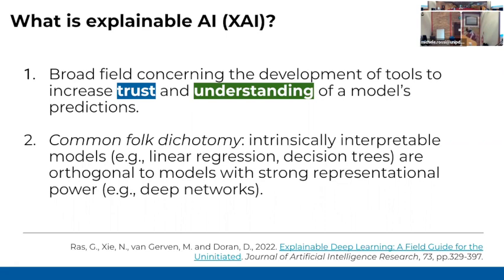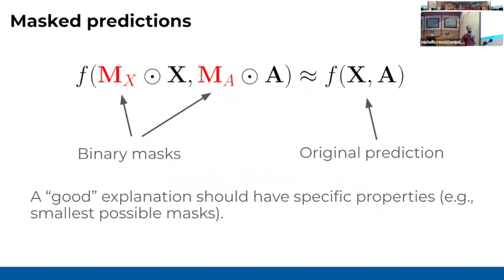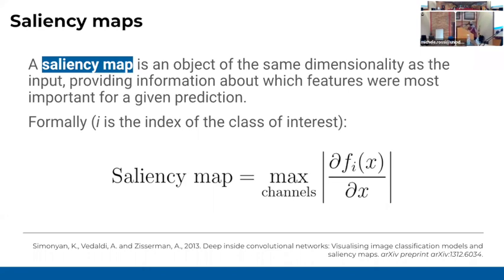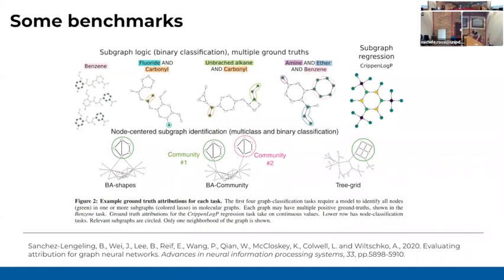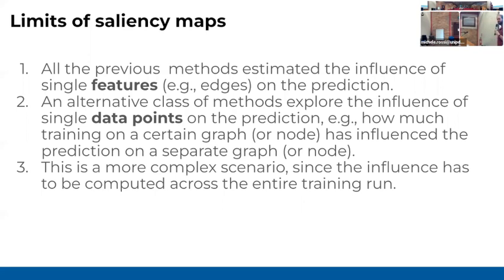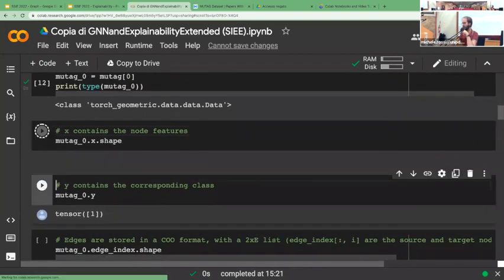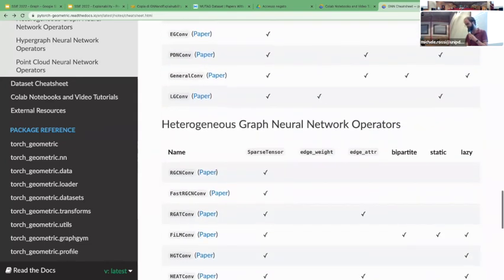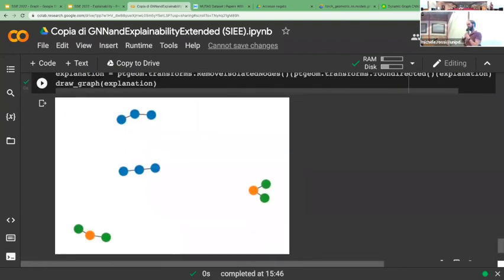Simone Scardapane - Explainability in Graph Neural Networks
Talk given by Simone Scardapane at the 2nd Greenedge Training event (colocated with SSIE 2022), held in Brixen (Italy) on July 2022.